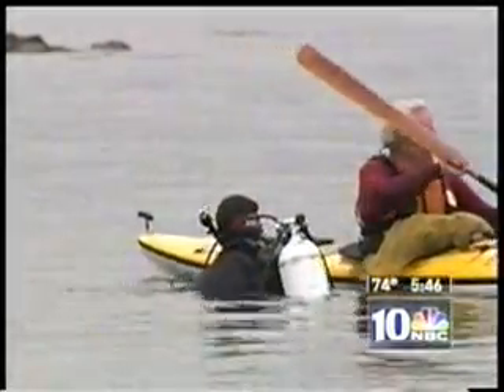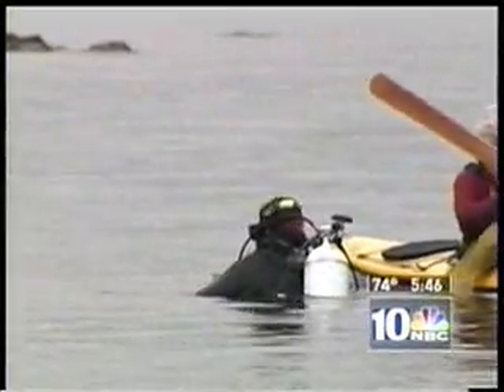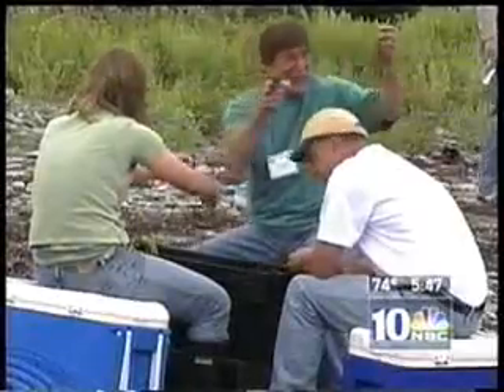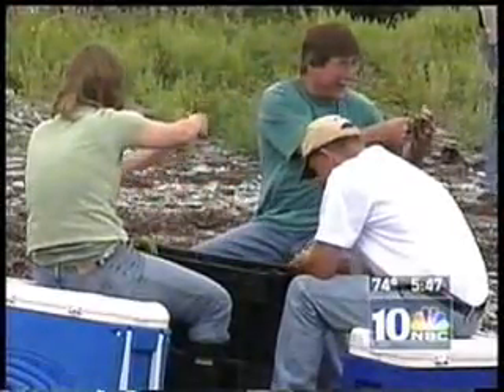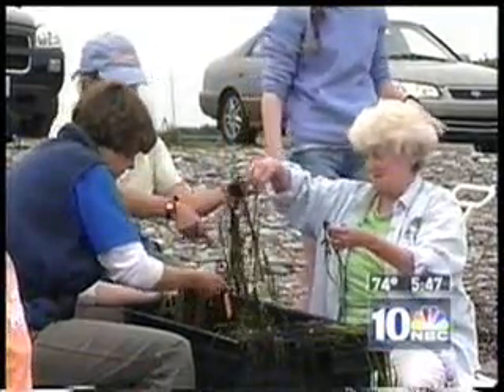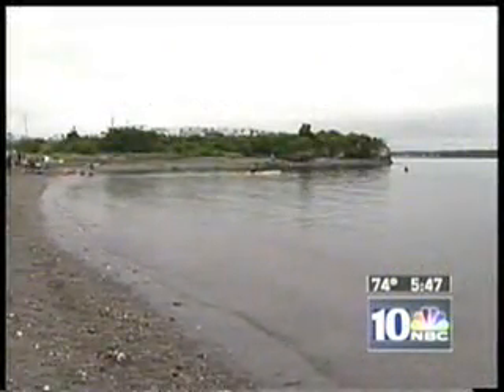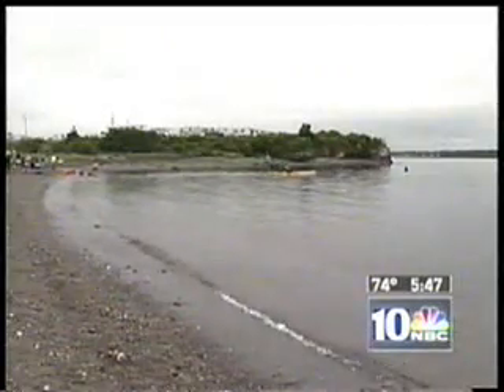RI USDA NRCS Wildlife Training New Segment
A NBC 10 Watershed Watch Segment featuring the RI Natural Resources Conservation Service (NRCS) Wildlife training on Eelgrass transplanting.